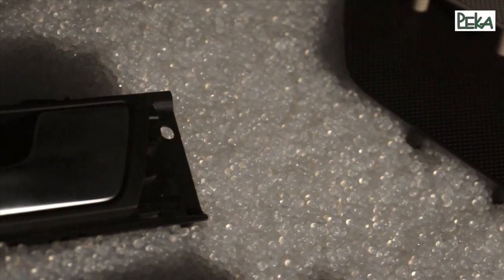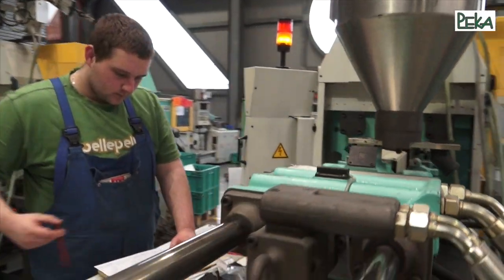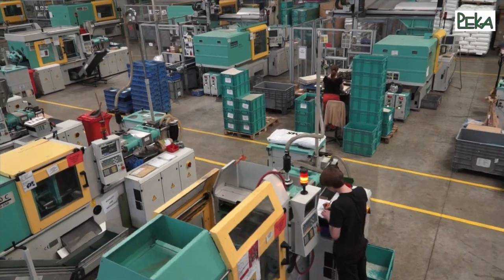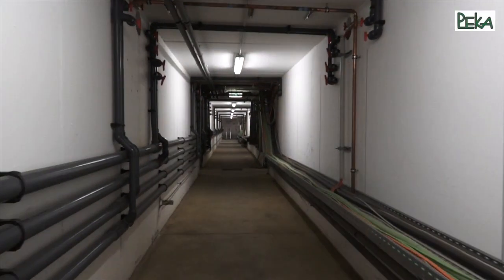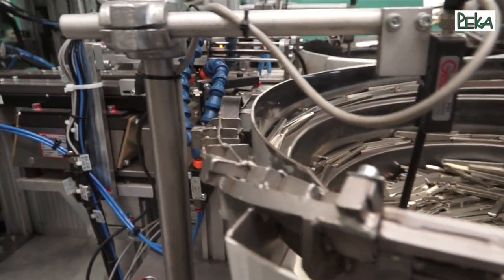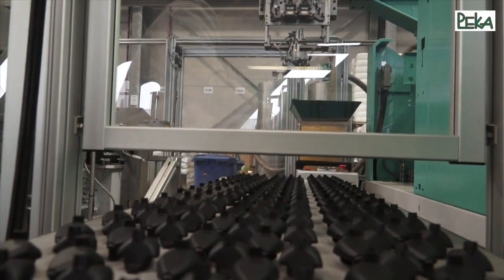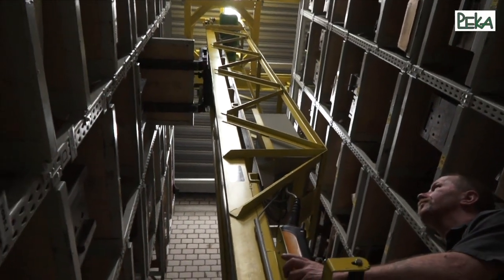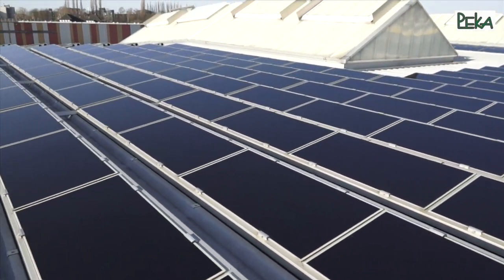Peka - Spritzguss (English)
In diesem Video geht es um Peka